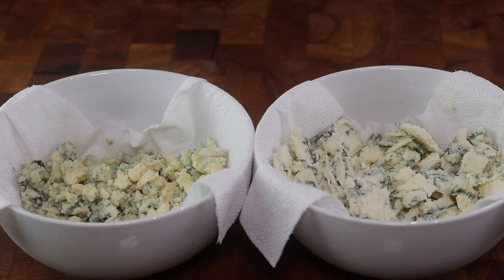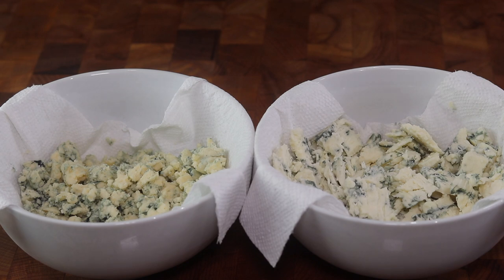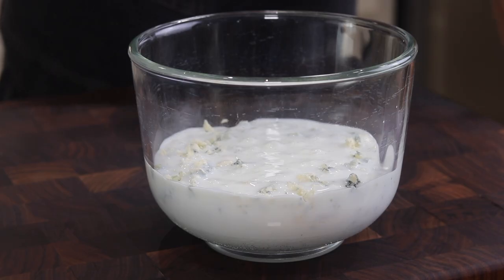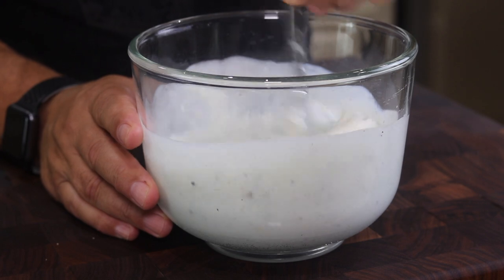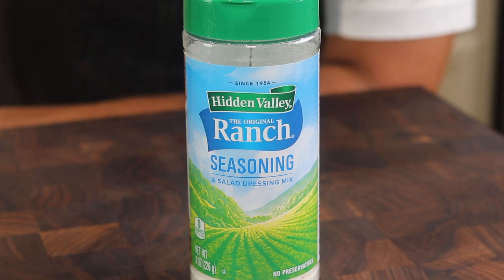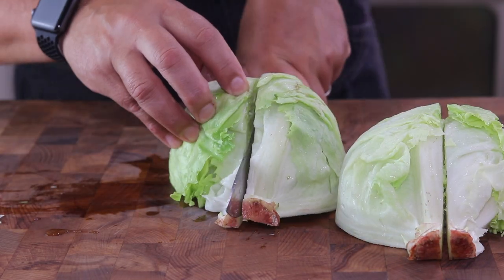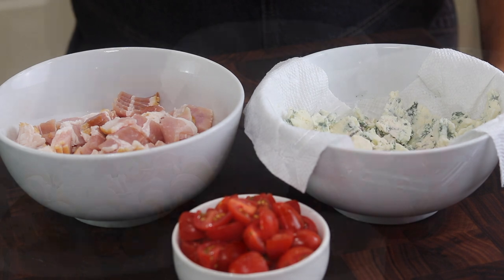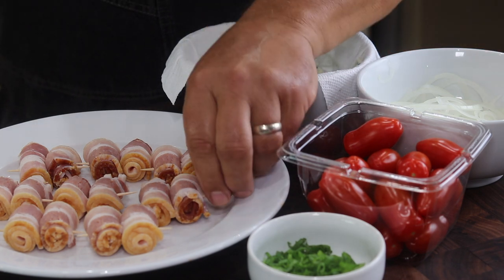Wedge Salads- Easy Steakhouse Wedge Salads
Wedge Salads-

An easy recipe for Steakhouse Wedge Salads.

We made two versions of wedge salads our first is an easy recipe for a Steakhouse wedge salad with Danish Bleu Cheese and
smoked bacon with cherry tomatoes and our house Bleu Cheese dressing.

Our Food Lust version is at another level, with Maytag Bleu Cheese, rolled bacon, chopped green onions, crispy fried onions and blistered mini San Marzano tomatoes.

We used Iceberg lettuce of course, which is the best lettuce for a wedge salad.
We quartered the Iceberg has and kept the cream intact, while we washed and dried the lettuce, then we removed the core and placed in the refrigerator to get nice and cold while we worked on our other ingredients.

Our Bleu cheese dressing recipe:
10 oz- buttermilk
6 oz- crumbled bleu cheese
1/3 cup- sour cream
1/3 cup mayo
1 tsp- garlic powder
dash- salt
dash- sugar

For our FOOD LUST wedge, we cut slab bacon in half and rolled to make bacon rolls and fried on hot oil until nice and crisp.
We blistered mini San Marzano tomatoes in a dry hot pan until soft, then refrigerated until cold before serving.
We also made crispy onions with a flour and egg dredge and fried in hot oil. We garnished with slivered green onions.

Some of our favorite kitchen gadgets featured in our videos

Stainless Popsicle Mold
Boos Block Cutting Board
Ceramic Chicken Stand
Kaloric Air Fryer
KitchenAid Mini Food Processor
Cast Iron Pan for your Outdoor Grill
Glass Mixing Bowls
Silicone Ice Cube Mold